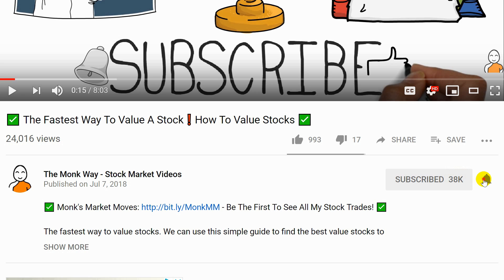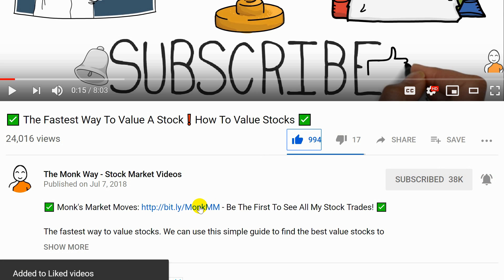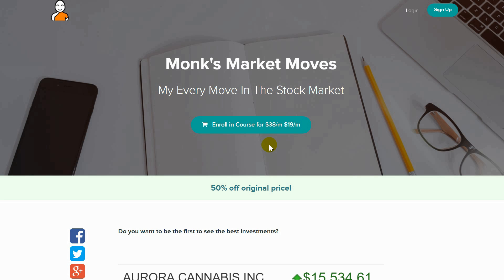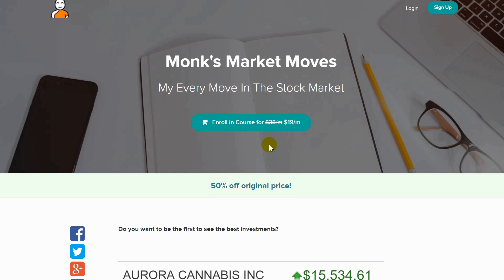💯 P/E Ratio Explained ❗ What is the Price To Earnings Ratio 💯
P/E ratio explained. I explain very simply, exactly what is the price to earnings ratio. The P/E ratio is exactly as it sounds, the price of a stock compared to the earnings per share of a stock. The price of a stock like Apple is $190 per one share. The EPS or earnings per share of Apple stock would be $12.50. We get the EPS by dividing their profits by the number of outstanding shares there are of that company. Dividing the price of 190 by the EPS of 12.50, we get a P/E Ratio of 15. What does the price to earnings ratio tell us about a company? The P/E ratio tells us how much we're paying for the stock, in relation to how much profits they earned in the past year. For Apple, we're paying 15 times what they made in profits. Another way to think of it is this, for every $1 Apple made in profits, we're paying $15, or the P/E ratio number. The P/E ratio tells us how much profits a company is making compared to another company. If Facebook stock has a higher P/E Ratio, they are not as good of a value compared to Apple stock, because we're paying more money for a stock that makes less profits. This ratio is one number of many you can use to value a stock, but you should not use one number to value a company in the stock market. Use this ratio as a stepping stone to valuing stocks.